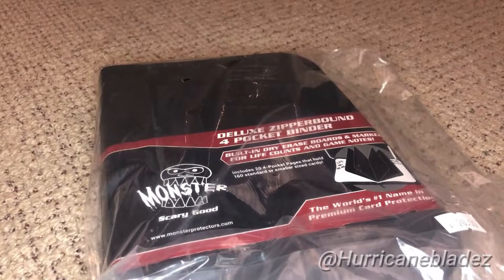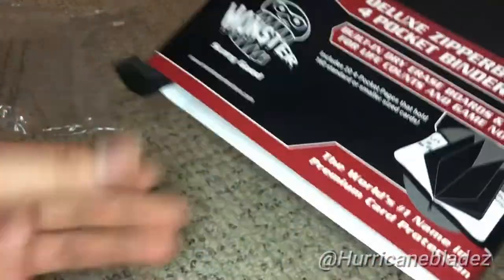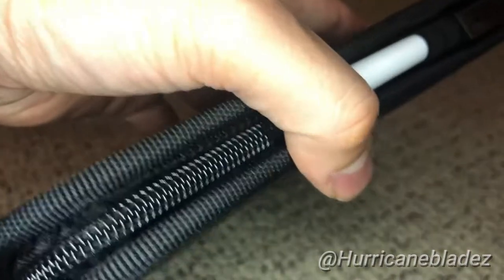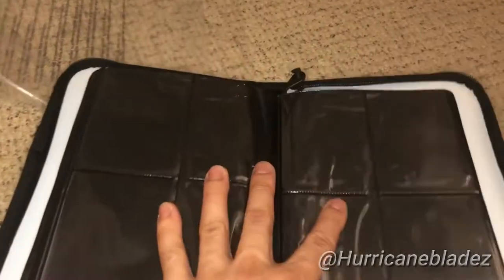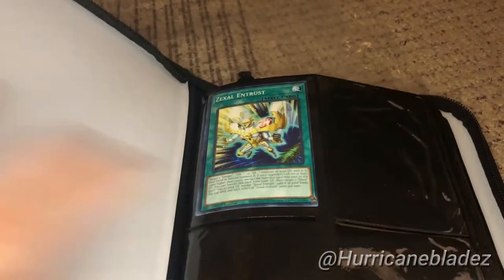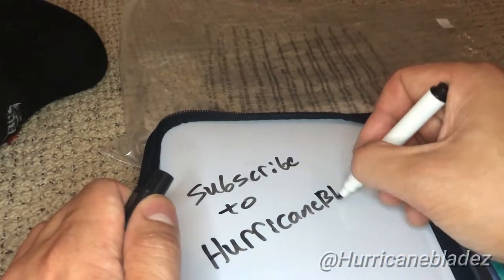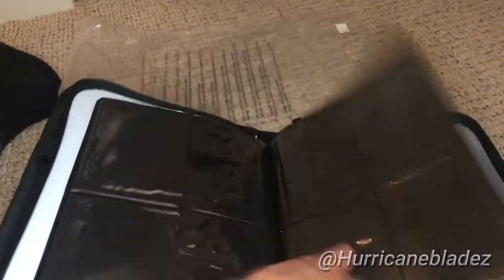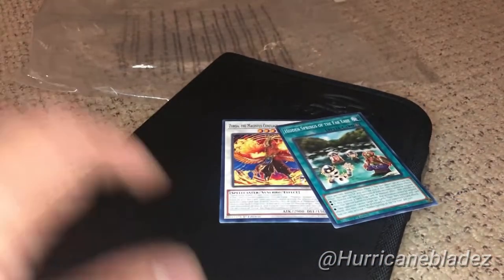**DO NOT BUY THIS BINDER!** MONSTER Deluxe 4 Pocket Trading Card Leather Binder (Review)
Im not even gonna link the Product yall.. Save yall money!